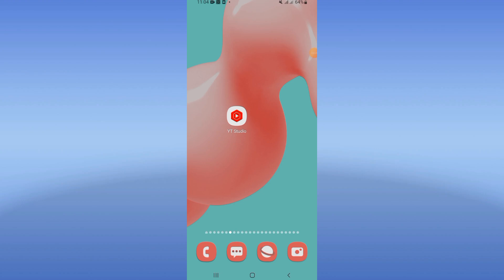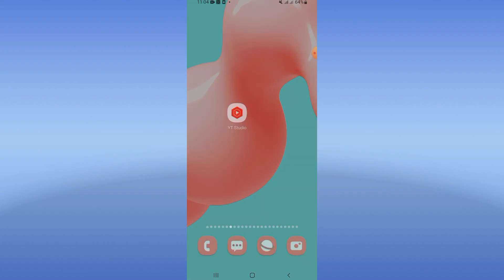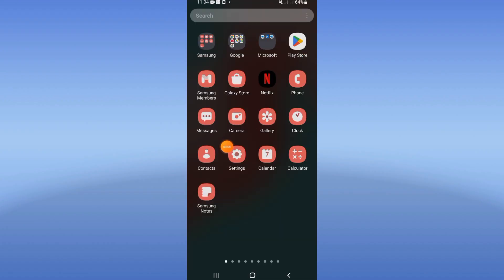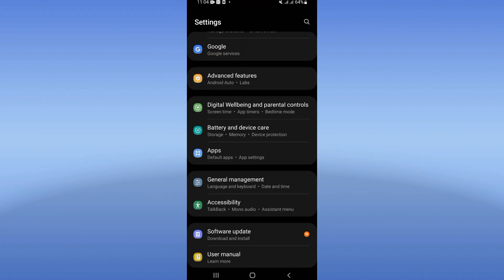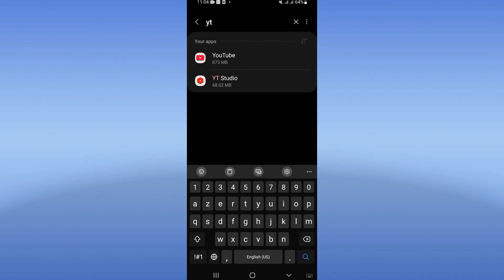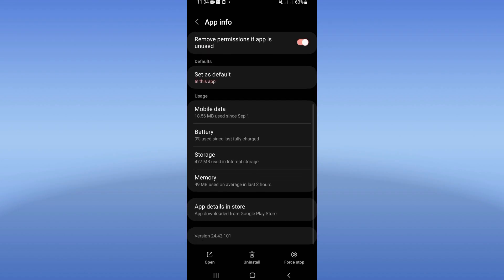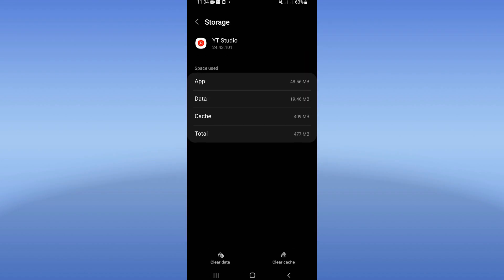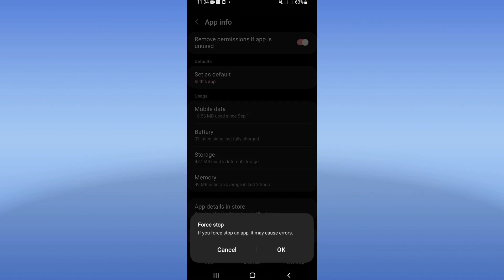How To Fix Lag On Youtube Studio App 2024